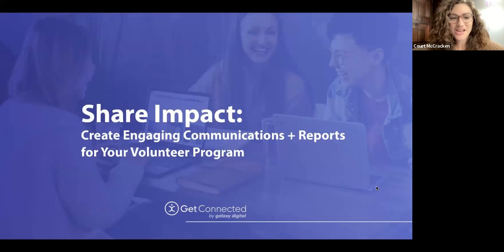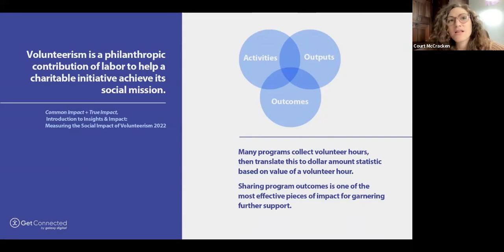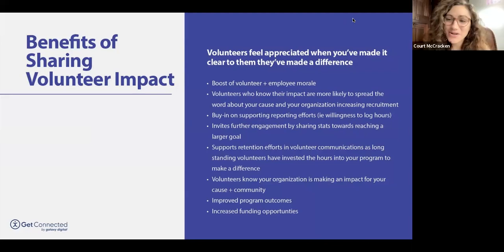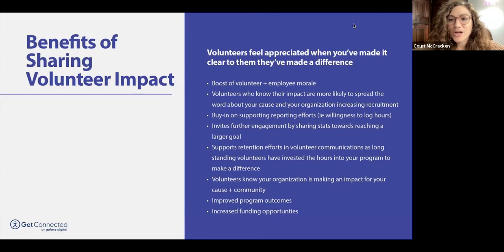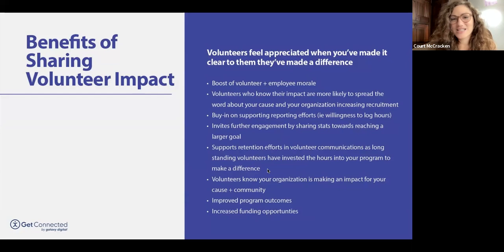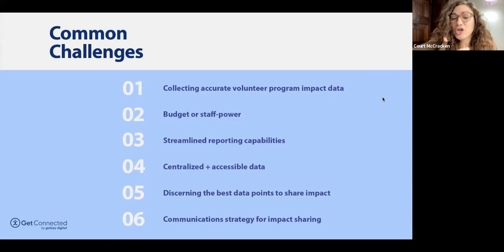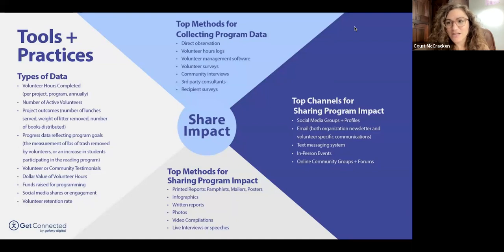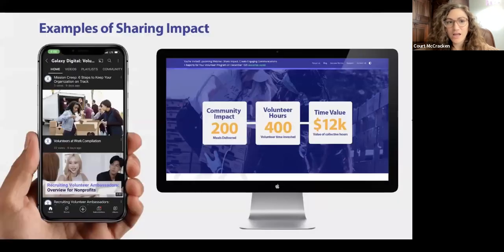Share Impact: Create Engaging Communications + Reports for Your Volunteer Program